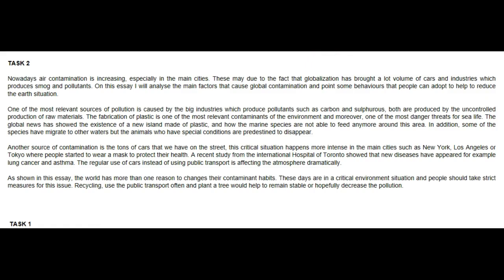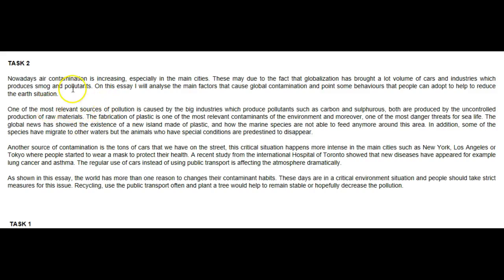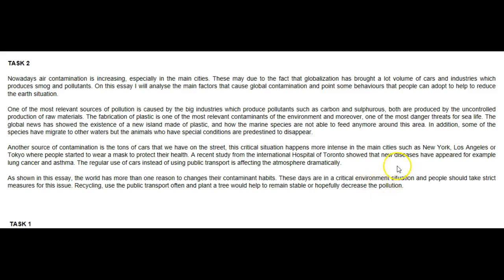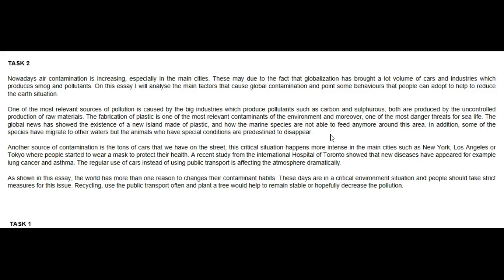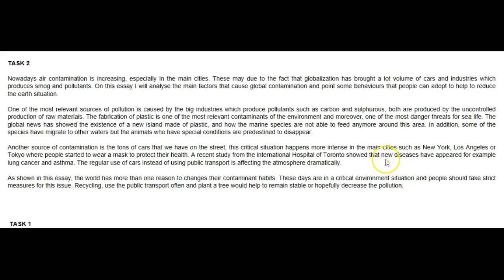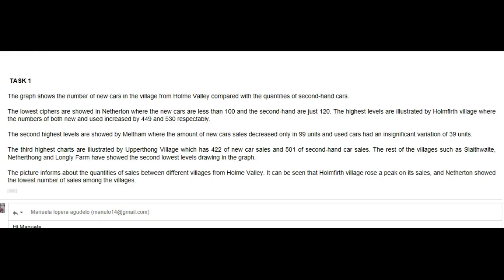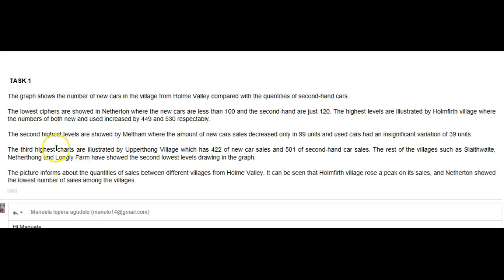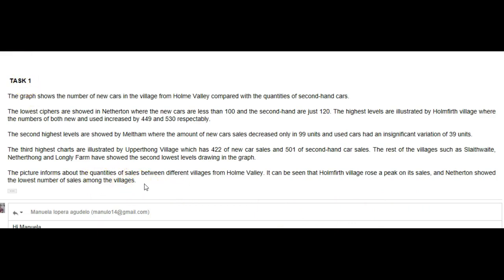IELTS ESSAY CORRECTION - Manuela - Well done!!!